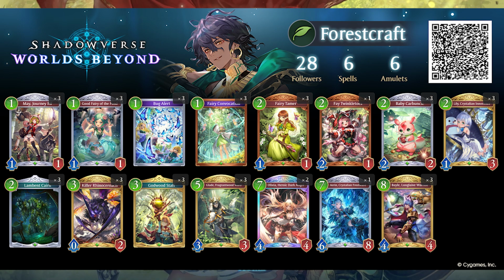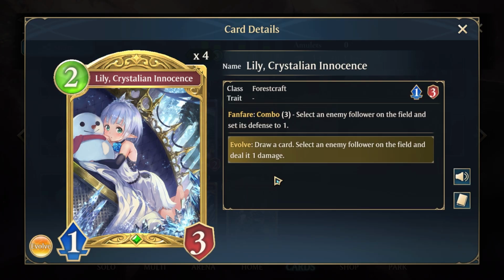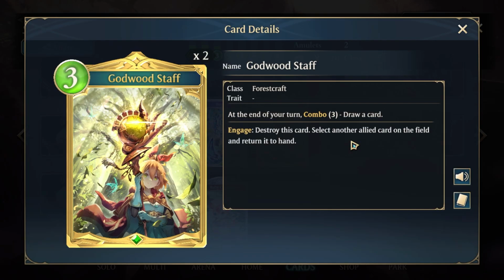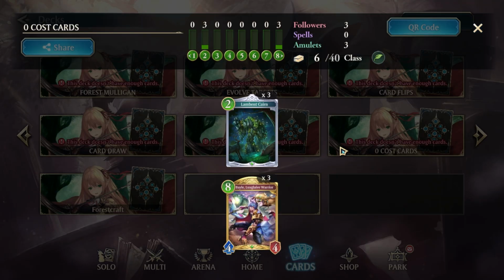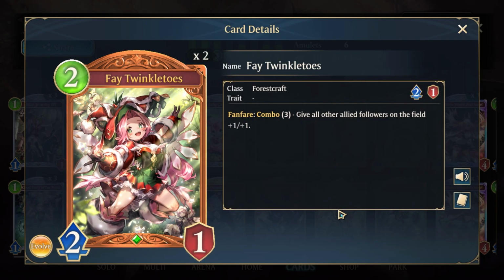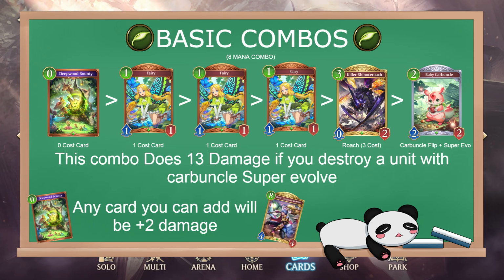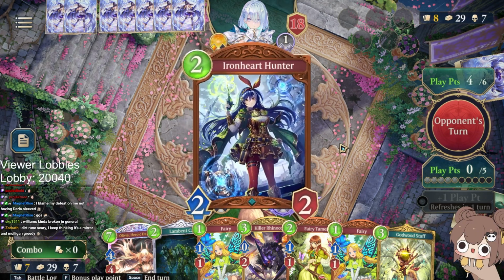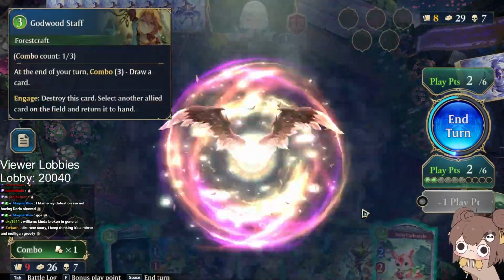A Guide to the MOST COMPETITIVE F2P Deck in Shadowverse World's Beyond | Forestcraft Deck + Gameplay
ALL HAIL THE ROACH

Watch me LIVE on twitch! to witness my dumb mathing and skillshot missing

I stream 6 days a week! and upload weekly on youtube!